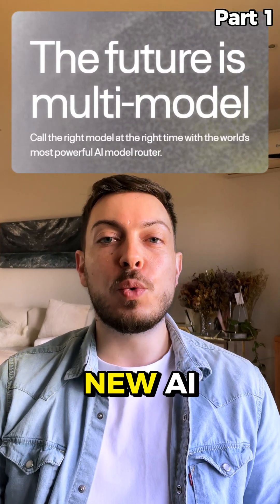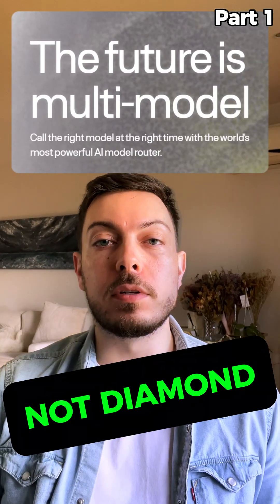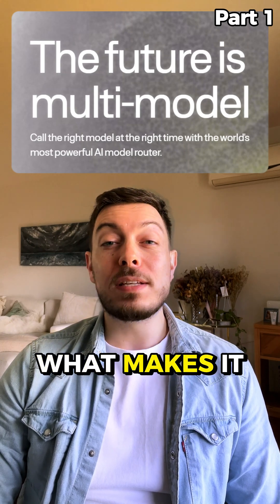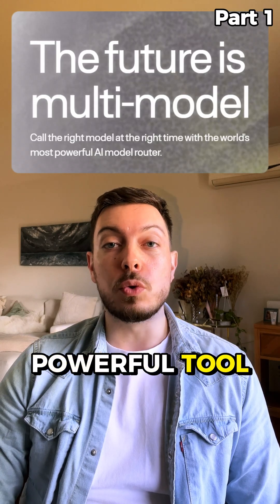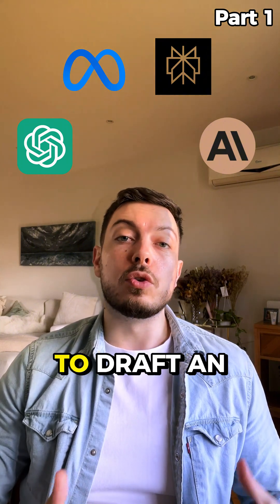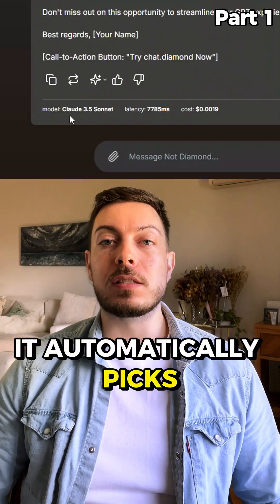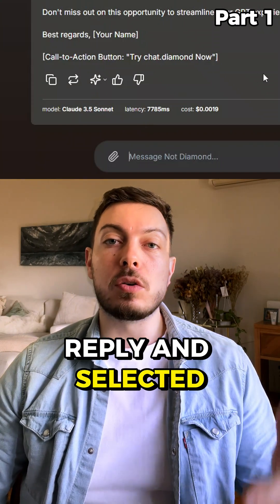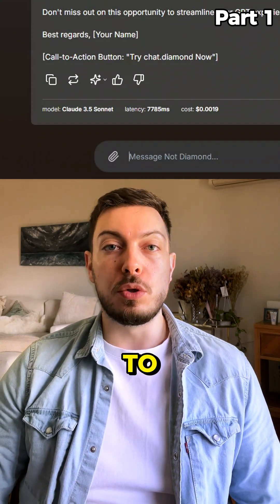Discover the Free AI Chatbot That Could Replace All Others (Part 1)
Introducing Not Diamond